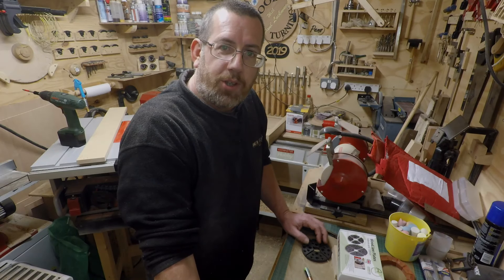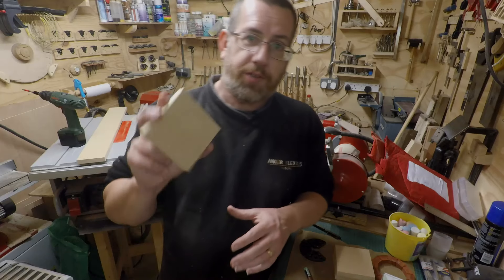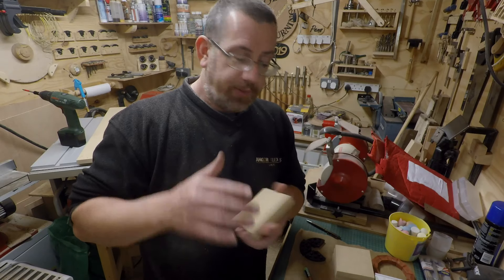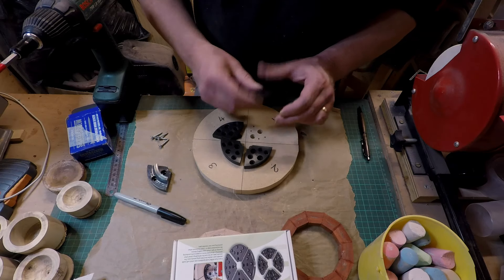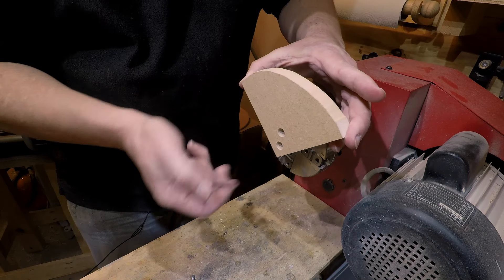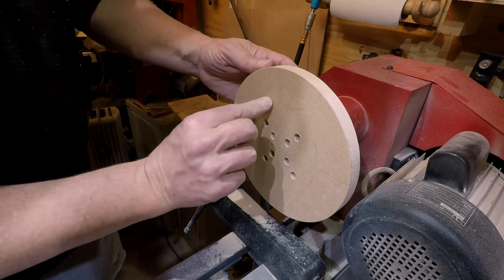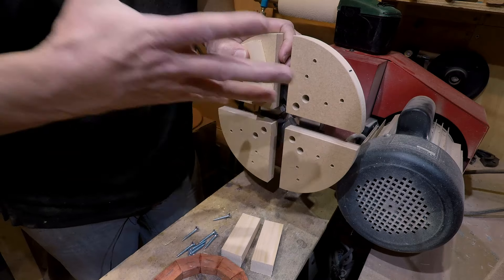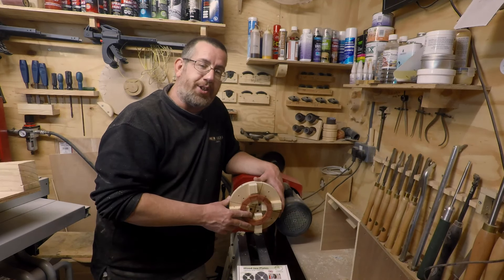Wood Jaw Plates - Episode 207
I bought the 100mm Wood Jaw Plates from Axminstrer and had them sat on a shelf for several weeks before I finally too them out of the box.

Working on a project I needed something a little easier for holding segmented rings to work on them which these seemed the obvious choice.

This video shows creating some main wooden plates to be attached to the Jaw Plates where waste wood can then be attached to hold work.